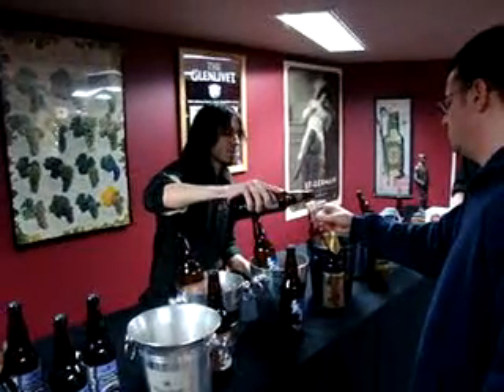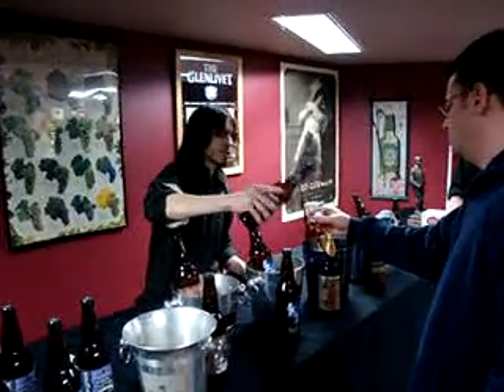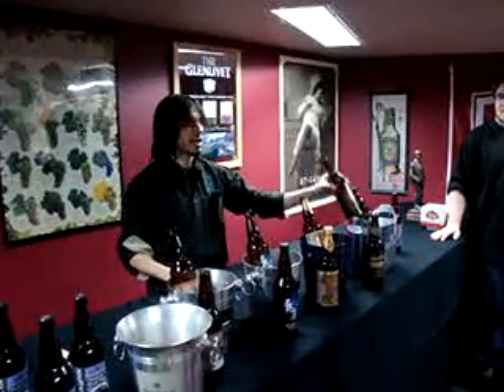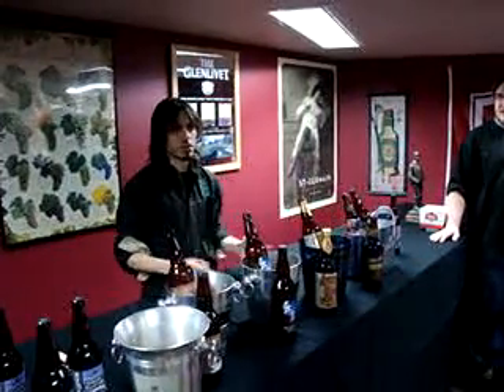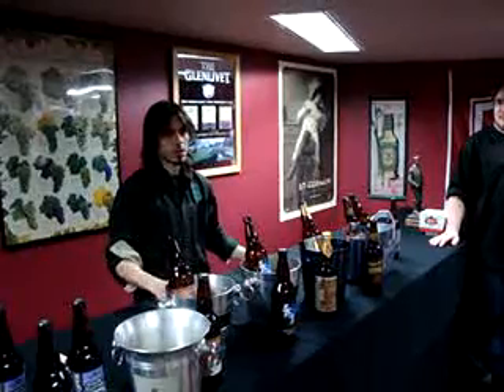Valentines Tasting 1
Our Valentines Day tasting with Justin